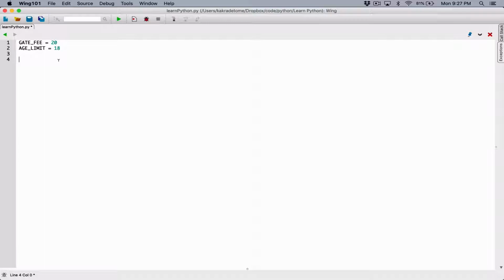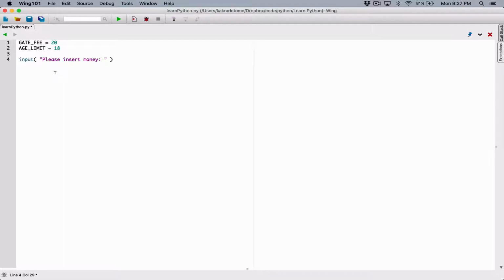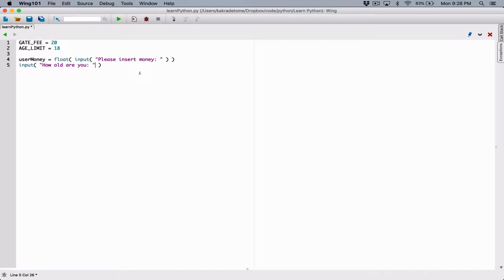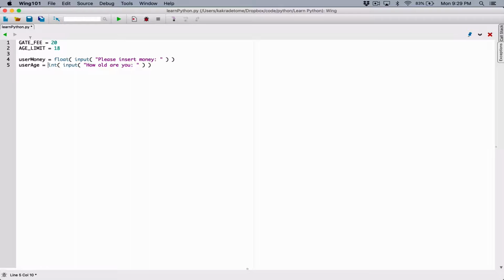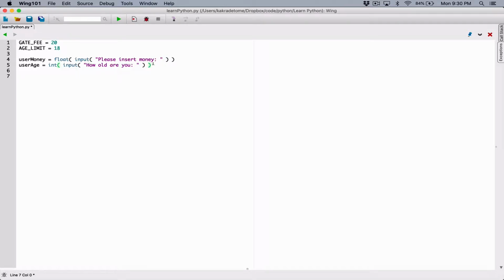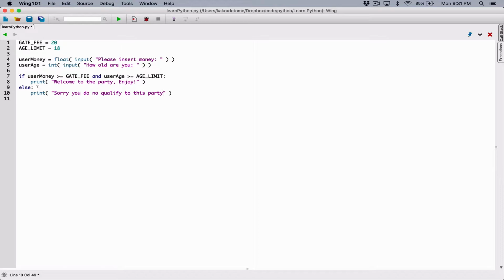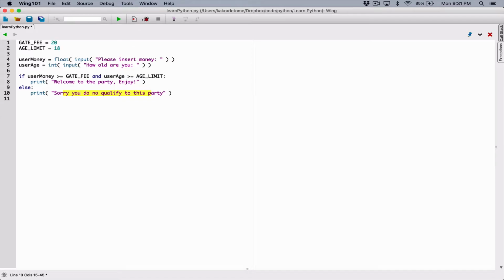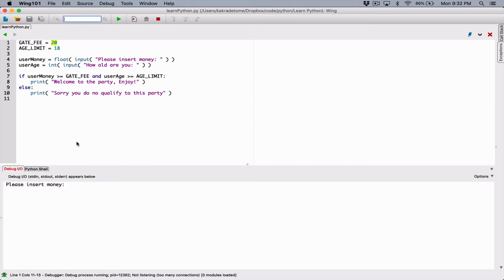57. The and logical operator, example program - Learn Python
Learn Python

The and logical operator, example program

Thanks 😊